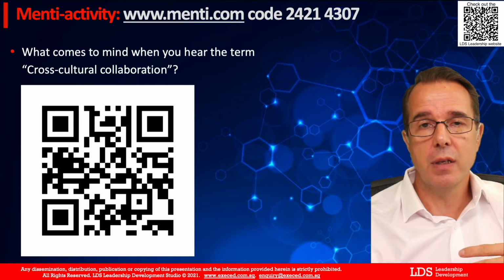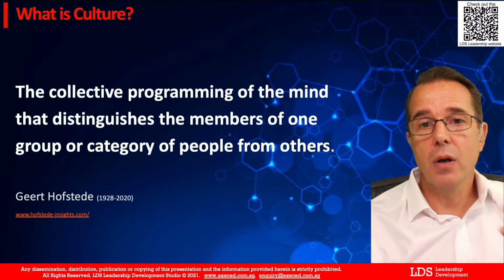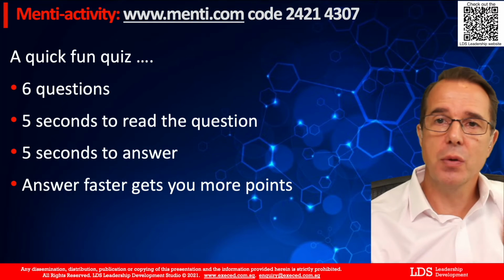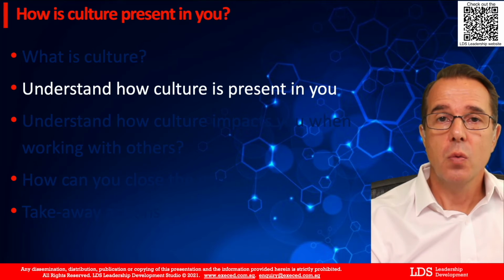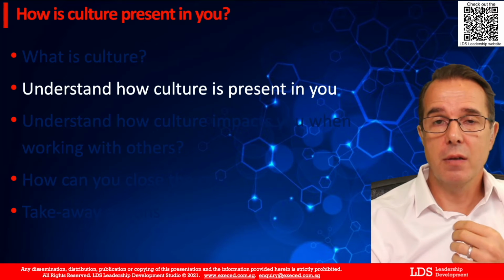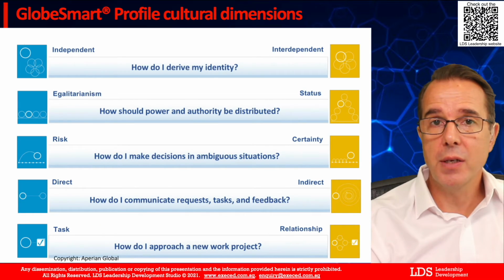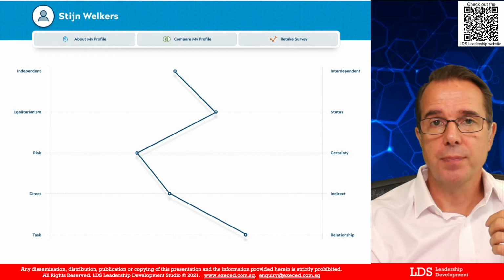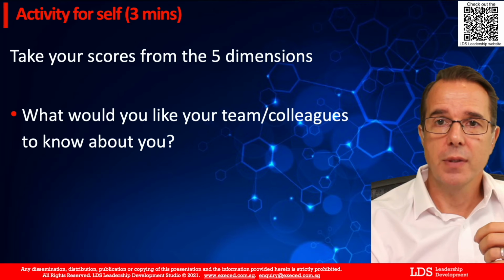How to deliver a highly-rated, engaging and interesting short virtual workshop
Executive education programs and workshops are hard to deliver to begin with. Virtual adds an other layer of complexity when delivering to senior executives with short attention spans. This short video describes a workshop flow that ensures learning happens, drives behaviour change and keeps executives engaged. The example is from a workshop in cross-cultural collaboration using the GlobeSmart(r) profile as a tool. Rough structure of this session:

0:00 Intro
0:15 Agenda
0:21 Activity1: intro
0:43 Content1: theory
1:21 Activity2: quiz
2:00 Content2: self
2:15 Activity3: reflection
2:20 Content3: team
2:35 Activity4: group discussion
2:45 Activity5: present & share
3:00 Content4: suggestions
3:10 Actions to take